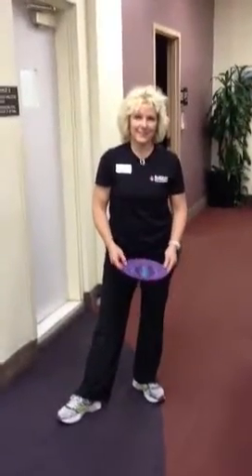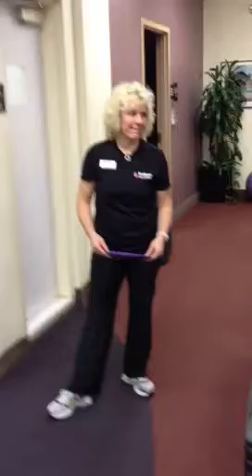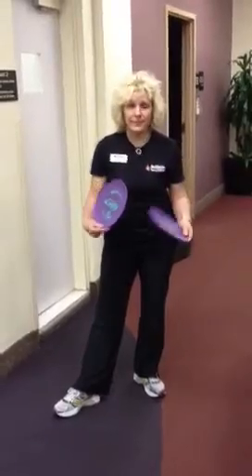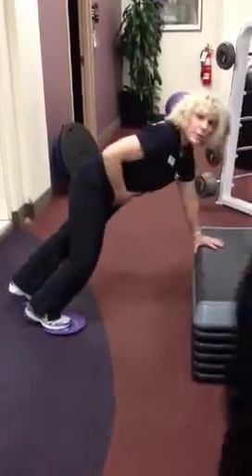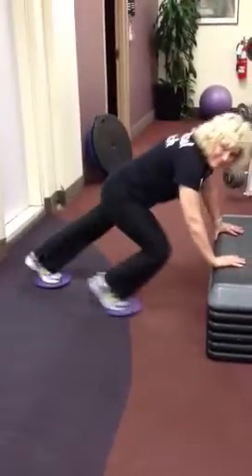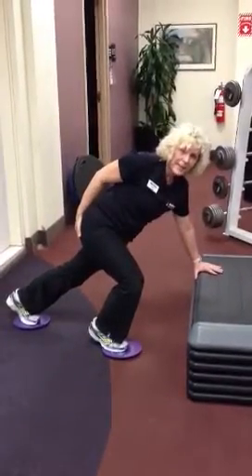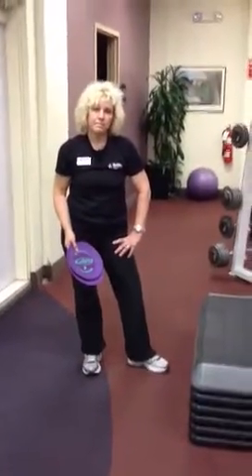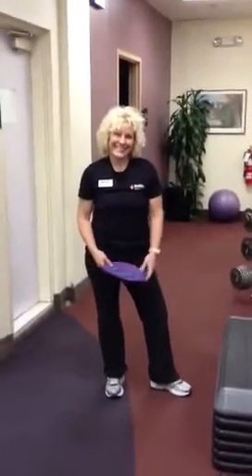Grow Strong. Day 7. Healthtrax. More core work.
More core work with Nancy!! She calls this the mountain climber. Trainer Glen makes a guest appearance too. :)